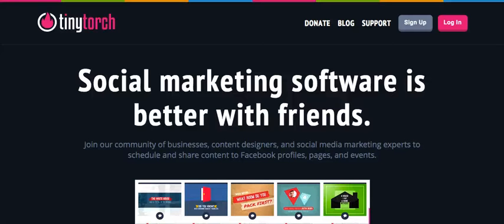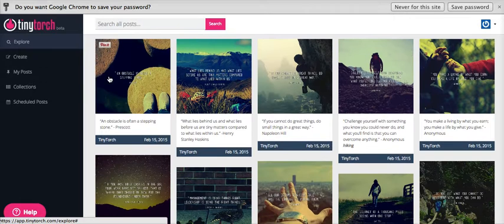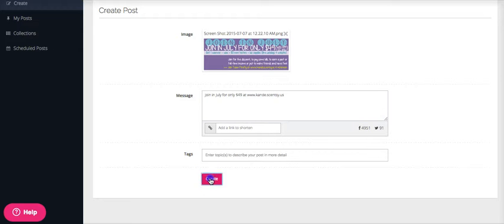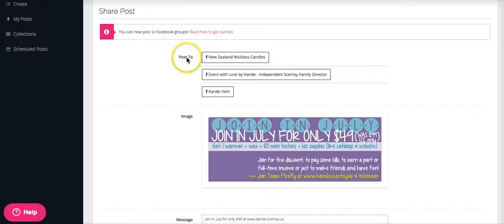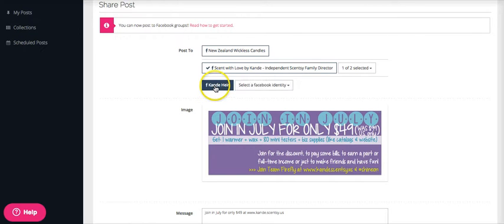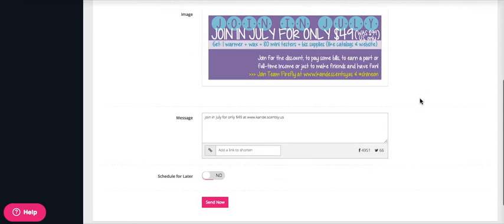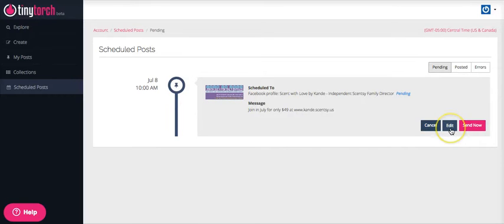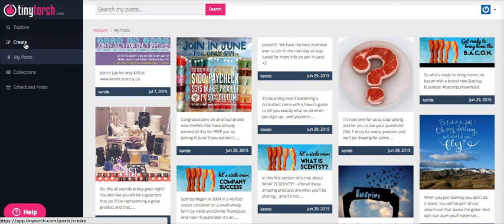How to Use Tiny Torch to Schedule your Scentsy posts!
This tutorial will do a screenshare walk-through of exactly how to use Tiny Torch to schedule out your social media posts. You can utilize scheduling for your live Facebook posts and business page posts. It's a lifesaver and allows you to spend your time during live Facebook parties interacting with your guests, making recommendations and creating relationships!

Kande Hein, MBA
Scentsy & Velata Director
Team Firefly